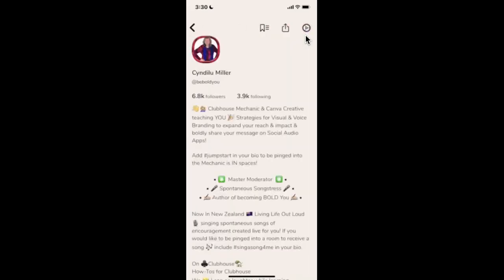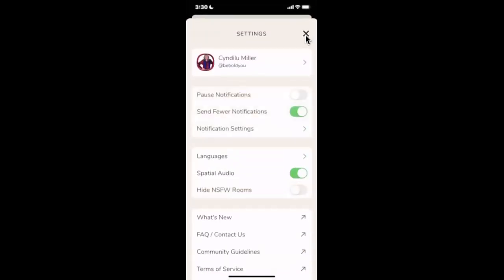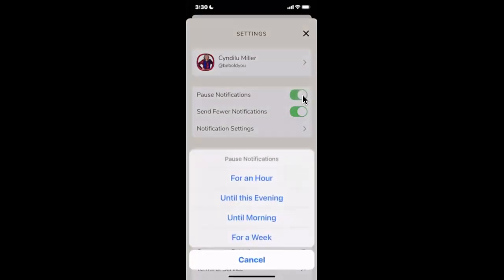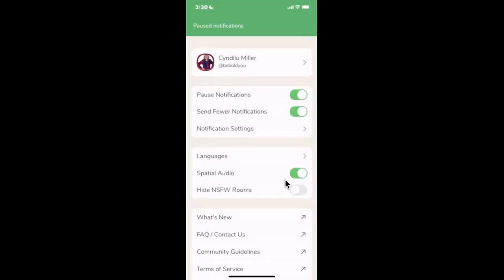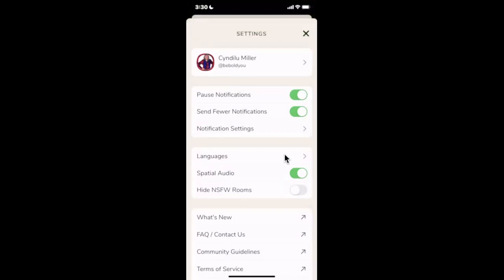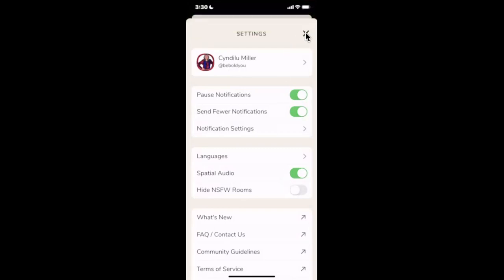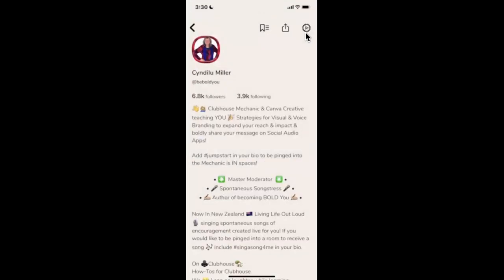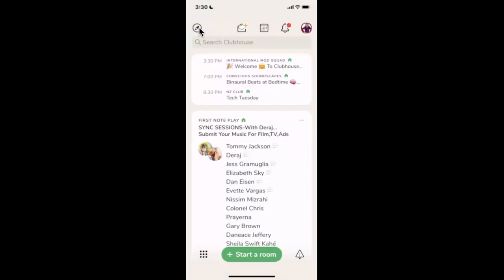How To Turn Notification Off in Clubhouse for an Hour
Do you get overwhelmed with Green Notices flashing across the top of your Clubhouse room while you are in a room listening, on a stage speaker or worse yet attempting to moderate the room and interact with people raising their hands!

Here is a Quick video showing the screen taps to be able to turn off your in app notifications for one hour!

If you are not yet on Clubhouse and would like to jump on in and you want to learn all the taps to move around! Here you go... Join the LOL Live Online Learning Club today

For Updates you can check out the blog for the Social Audio Pro Mechanic OR my fast notes about the updates which happen over on the Medium platform